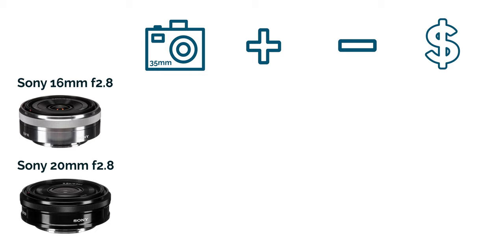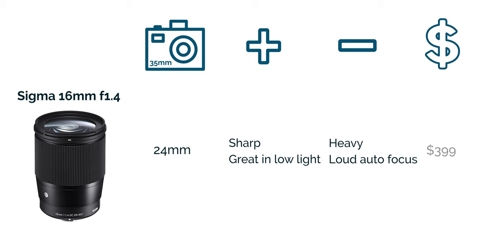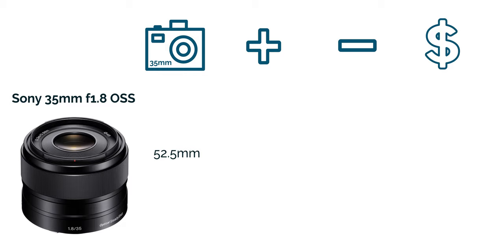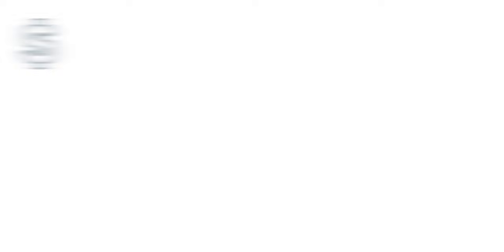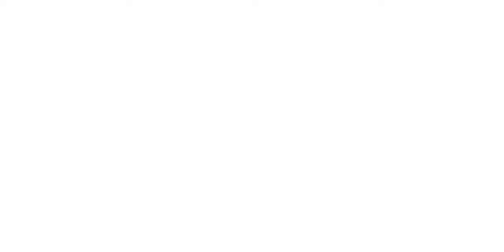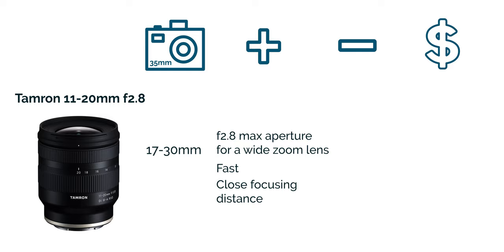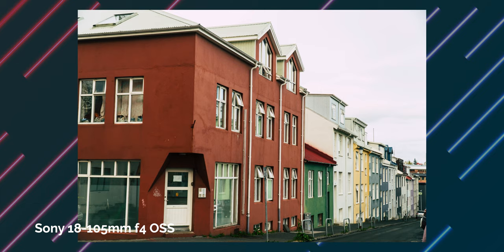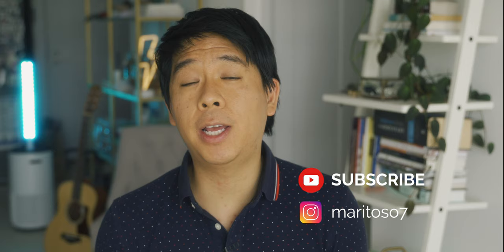What Lenses to Buy for SONY APS-C CAMERAS | a6100, a6400, a6600, a6500, a5100, a6000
📷Wide Prime Lenses
Sony 16mm f2.8 Pancake
Sony 20mm f2.8 Pancake
Sony 24mm f1.8
Sigma 16mm f1.4
Zeiss Touit 12mm f2.8
Rokinon 12mm f2

📷Portrait Prime Lenses
Sony 35mm f1.8 OSS
Sigma 30mm f1.4

📷Telephoto Prime Lenses
Sony 50mm F1.8 OSS
Sigma 56mm f1.4

📷Zoom Lenses
Sony 16-55mm G f2.8
Tamron 17-70mm f2.8
Sony 18-105mm f4 OSS
Sony 10-18mm f4 OSS
Tamron 11-20mm f2.8
Sony 55-210mm f4.5-6.3 OSS

What Lenses to Buy for Sony APS-C Cameras in 2022 | a6100, a6400, a6600, a6500, a5100, a6000

In today's video, I share with you a very detailed list of what lenses to buy for Sony APS-C Cameras in 2022. These lenses are great alternatives for Sony APS-C (crop sensor) cameras from Sony such as the a6100, a6400, a6600, and even the older a6500, a5100 and a6000.

Get 20% of Annual Plans With Code MARIOSO20
➡️Get 20% a GIMBAL!
🧰 Useful Tools:
Table of Contents
00:00 - Intro
01:25 - Note on Crop Sensors
01:47 - Wide Prime Lenses
04:41 - Portrait Prime Lenses
05:38 - Telephoto Prime Lenses
06:49 - Zoom Lenses
06:58 - All Around Zoom Lenses
08:26 - Wide Zoom Lenses
09:37 - Telephoto Zoom Lenses
10:17 - My First Pick
11:09 - My Budget Pick
11:28 - My Portrait Pick